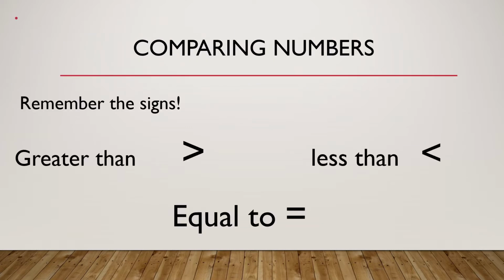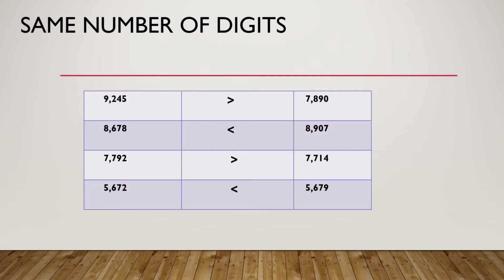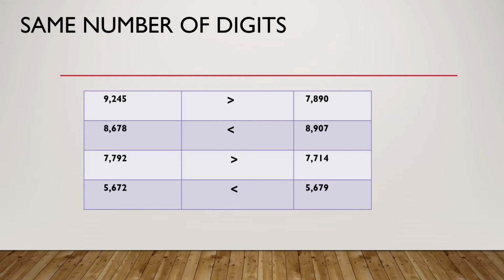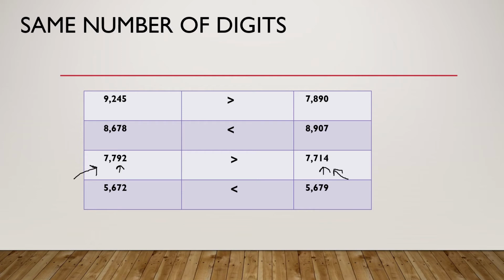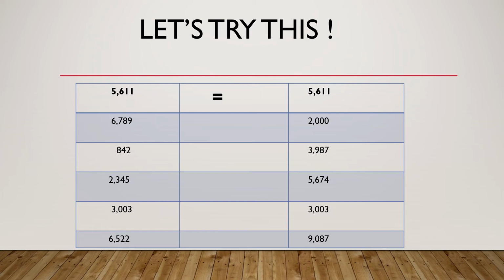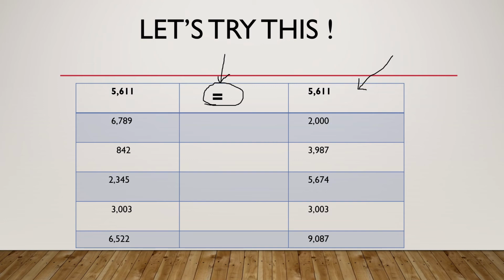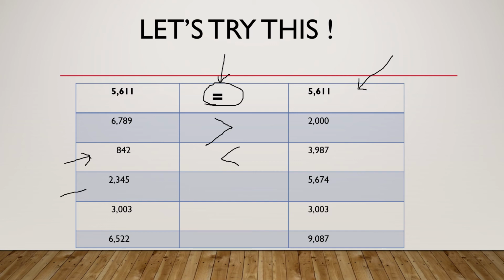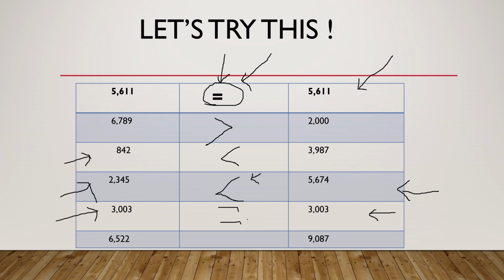CLASS 3 - MATH - PLACE VALUE PART 3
PLACE VALUE PART 3